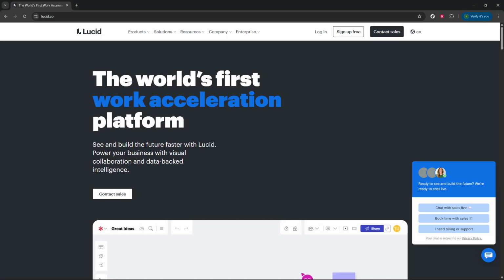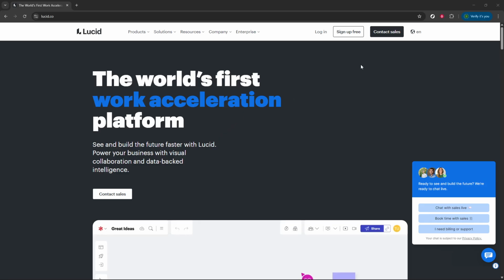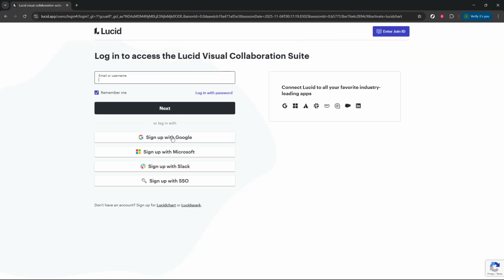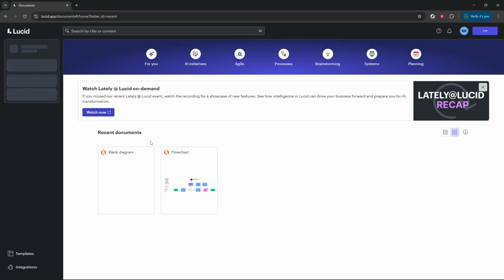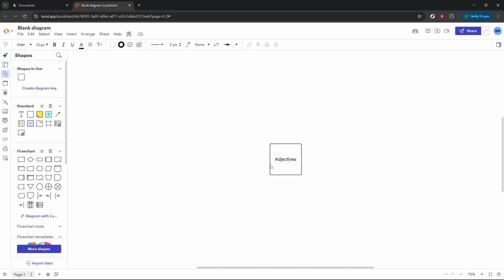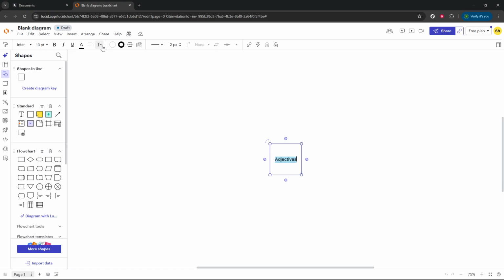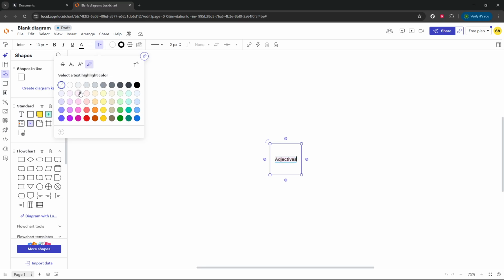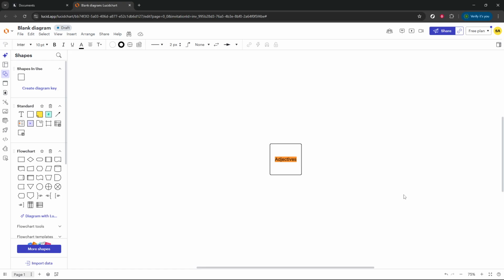How To Highlight Text In Lucidchart (2026 Guide)